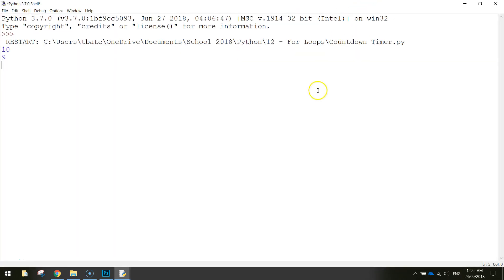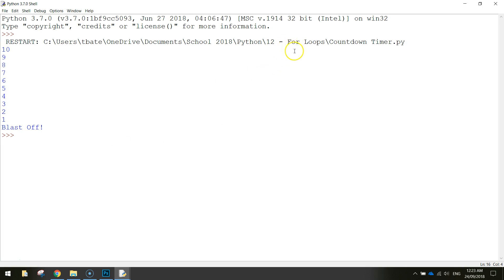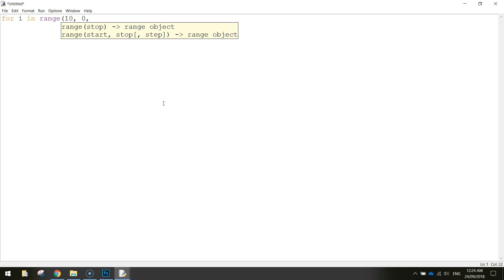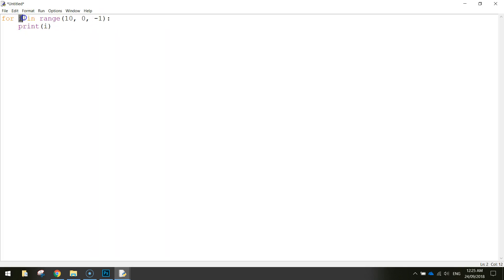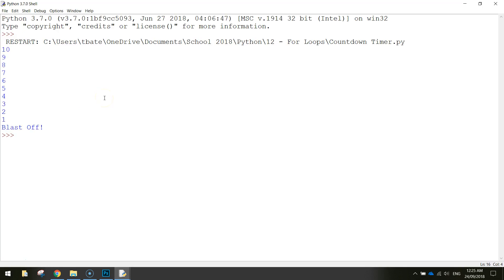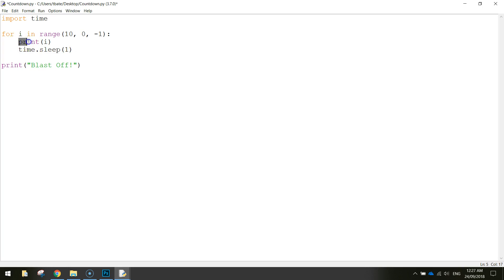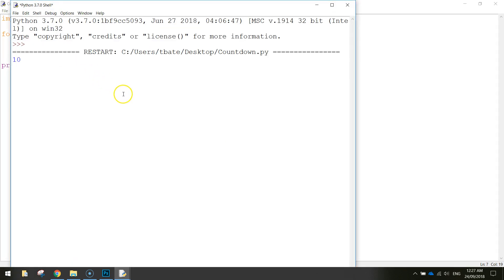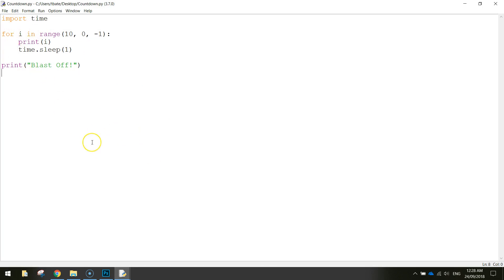Python Tutorial - For Loop - Countdown Timer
Learn how to code a countdown timer in Python using a simple For loop.